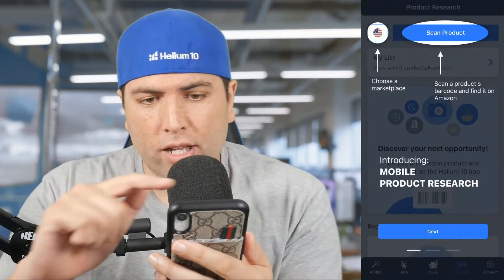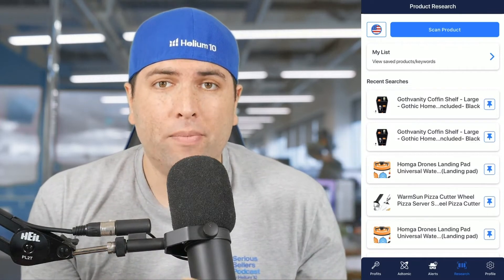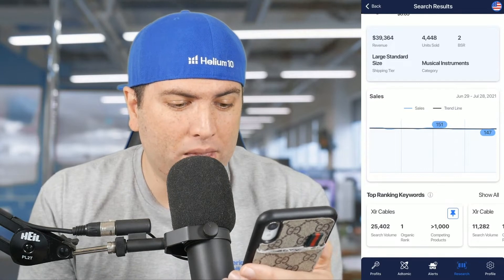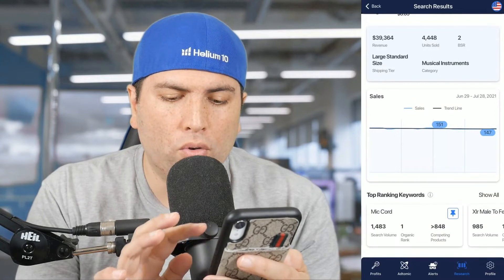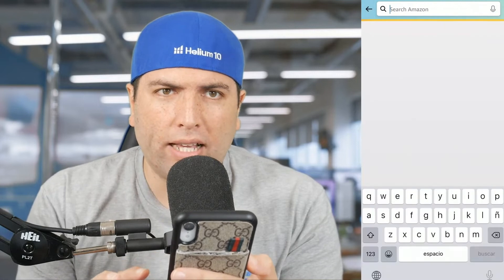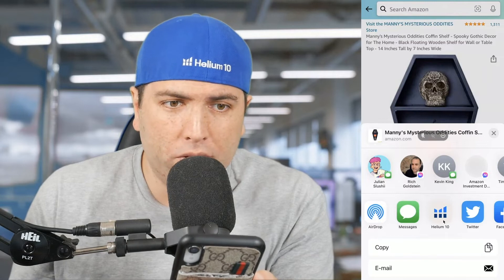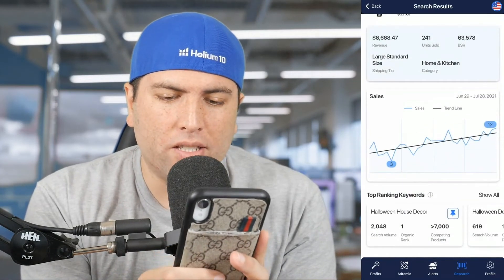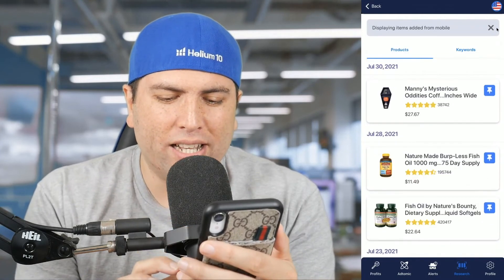Mobile App- Research Tools | Helium 10 Amazon ProTraining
Bradley Sutton, Director of Training & Chief Evangelist, is teaching you how to use the Helium 10 Extension to research products and keywords to your mobile phone using the Helium 10 Mobile app.

In addition to monitoring Profits, Alerts, and your Adtomic PPC data, using the Helium 10 Mobile app on your smartphone, now you can also research products and keywords. You can initiate a search through the Helium 10 app, or send product information directly from an Amazon listing to your Helium 10 app, where you can see important data like revenue, sales, and relevant keywords.

At Helium 10, we're committed now more than ever to giving you more. More tools, training, content, answers, community - more value. We are empowering entrepreneurs on Amazon.

Get started with Freedom Ticket and get a more in-depth training on how to sell on Amazon